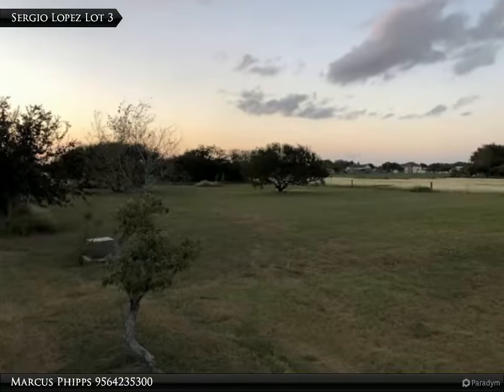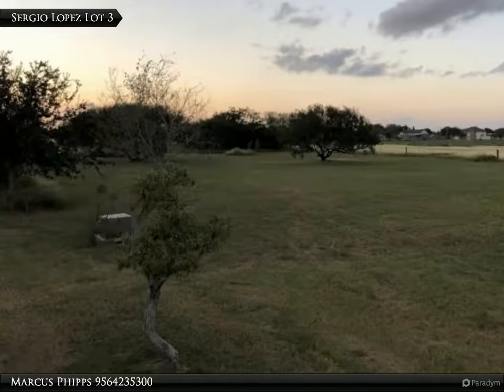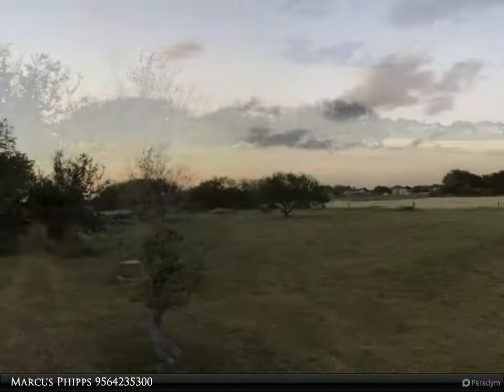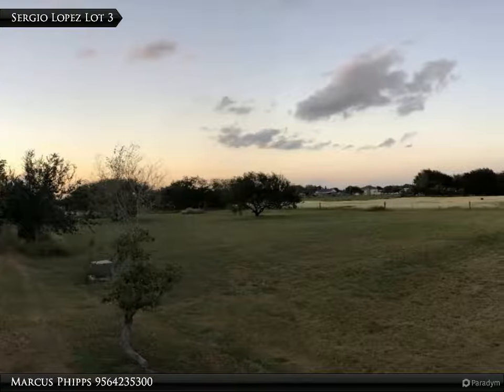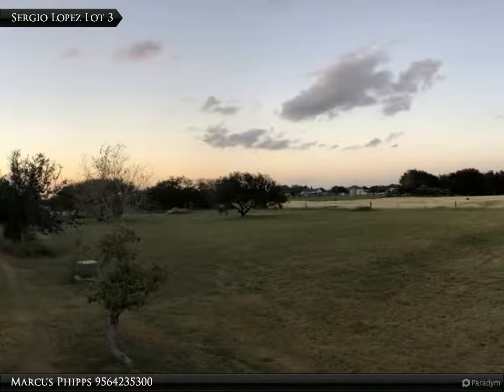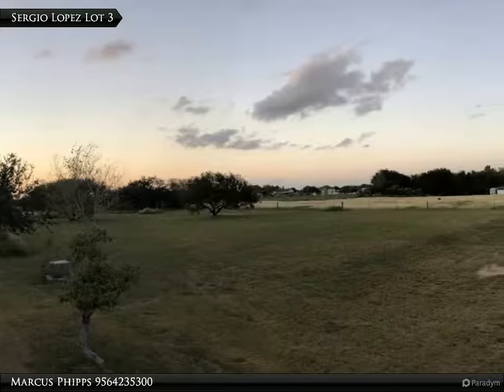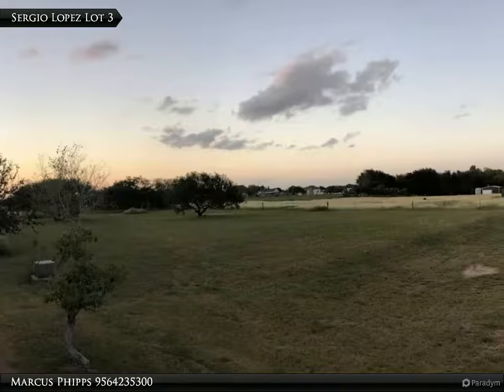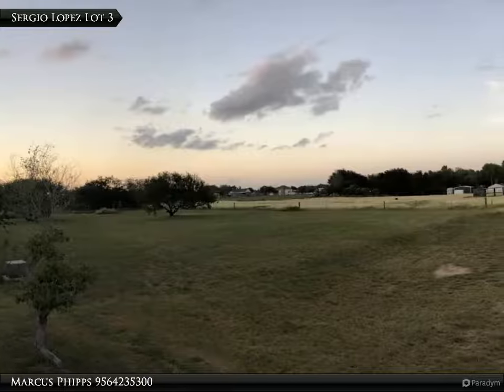Harlingen Homes - LOT 3-Doane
SUBDIVIDED AND READY FOR YOUR COUNTRY DREAM HOME!! This 1.489 Acre Lot (net) sits in the prestigious Stuart Place Area of Harlingen where many large, custom homes are being built. This lot is completely subdivided, has the septic tank installed and the Harlingen Waterworks Meter has already been paid for. BUYER SHOULD VERIFY ANY REQUIREMENTS FOR BUILDING WITH CAMERON COUNTY PRIOR TO PURCHASING!! The 30' Wide Driveway is part of the lot, and is owned. It's not an easement. Large custom homes are abundant in the area, protecting your investment. DEED RESTRICTIONS currently prohibit Mobile Homes or RV's from being used as a residence on the property. Deed to new owner will require a minimum of 2000 sf of Living Area & Masonry

Marcus Phipps
Harlingen Homes